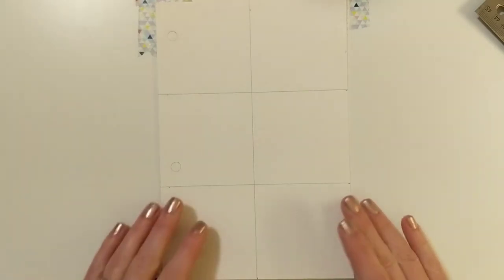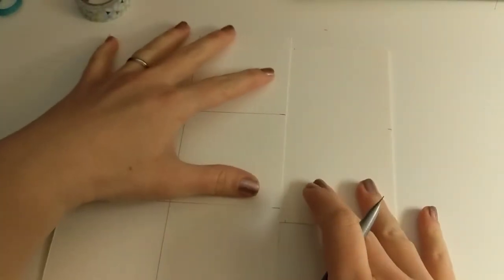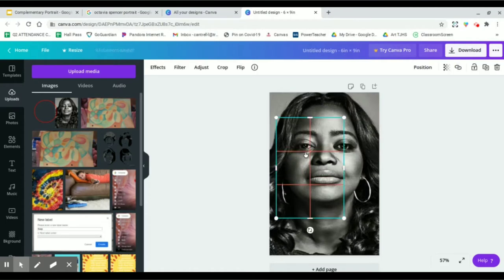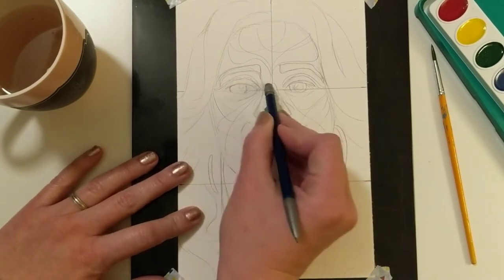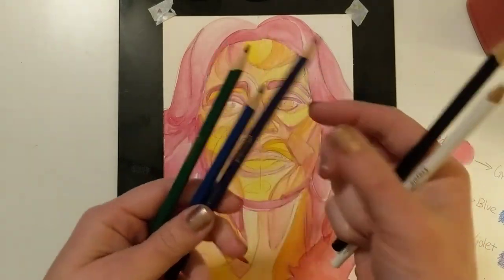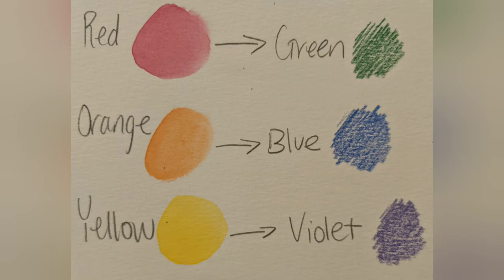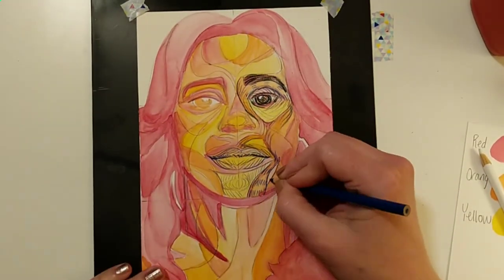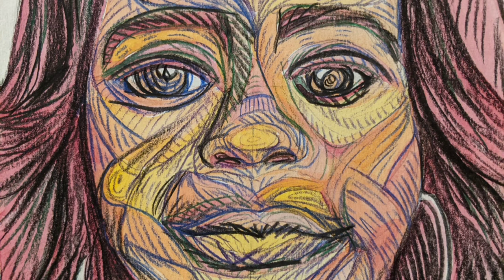Module 12: Complementary Portrait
In this project you will create a portrait in the style of contemporary artist Toyin Ojih Odutola with watercolor and colored pencils.